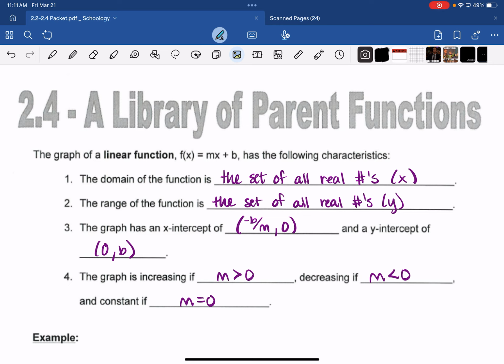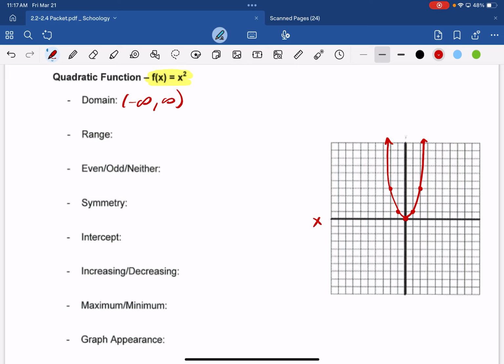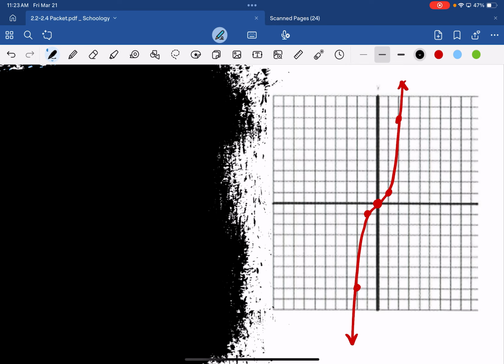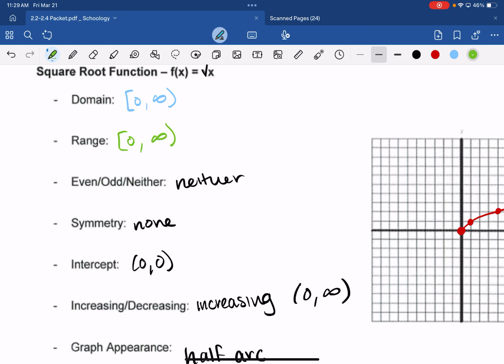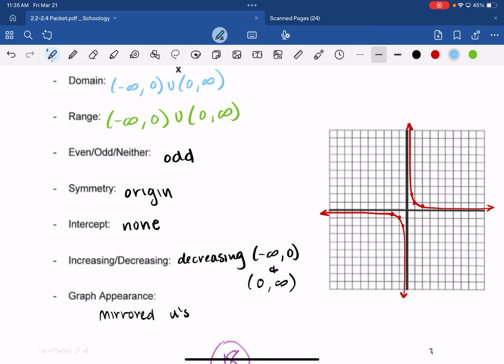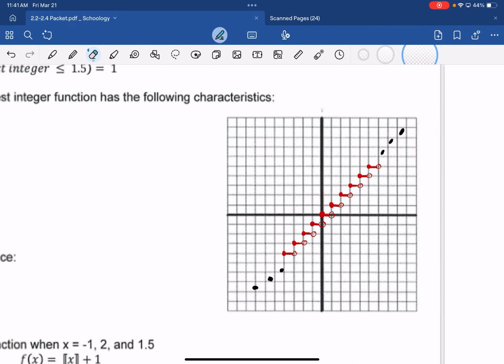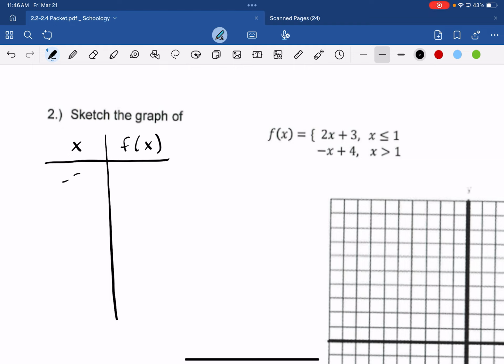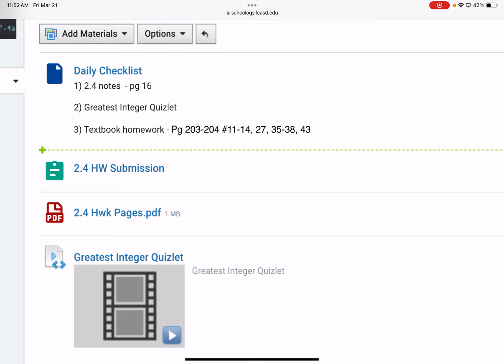March 21, 2025